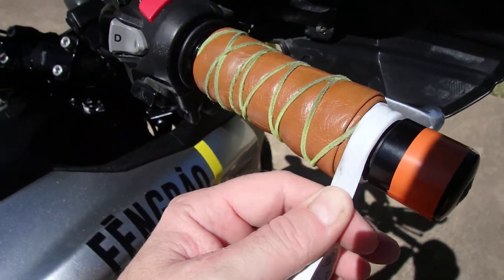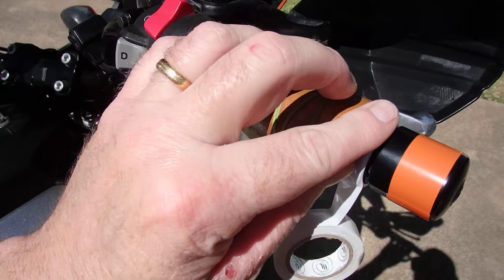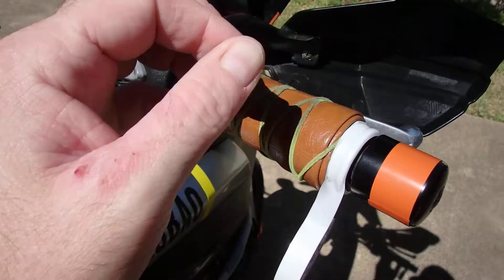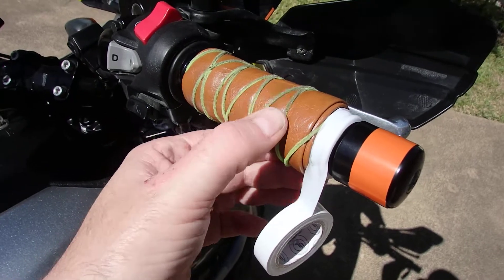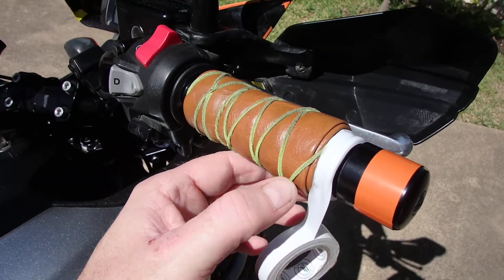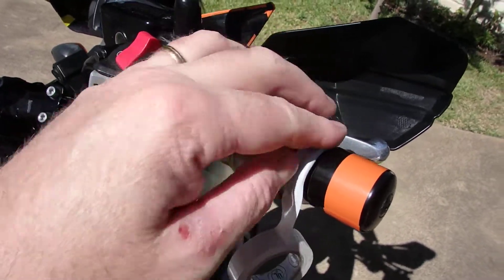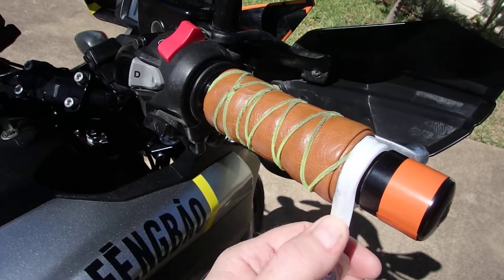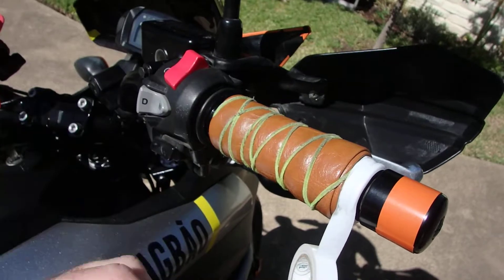Grip Wraps - Never replace your grips again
Instead of burning through grips on a weekly basis, I decided to wrap them instead and maintain the wraps.